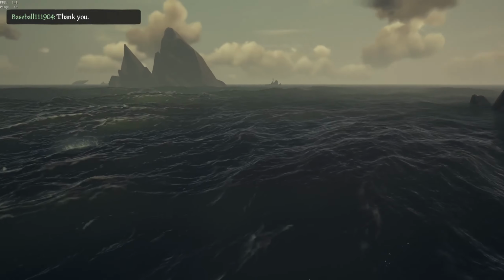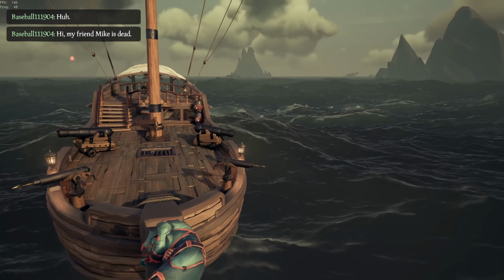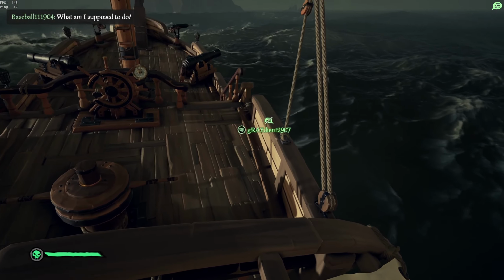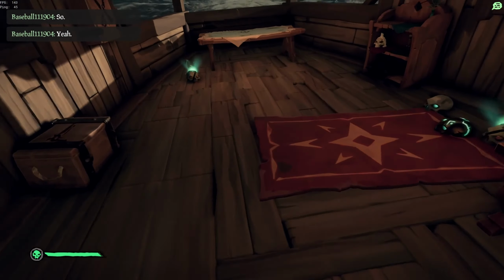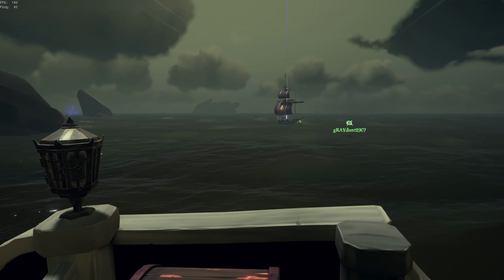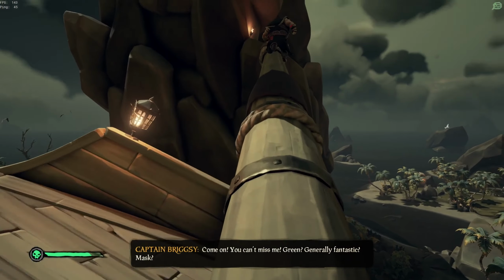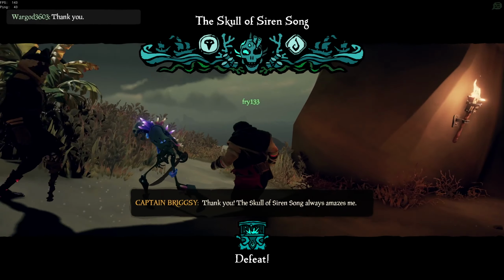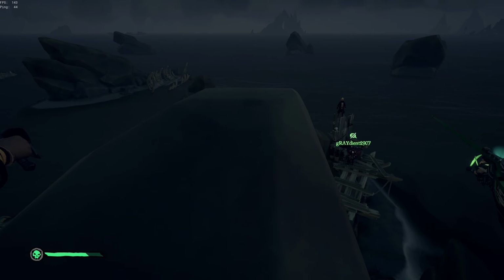Karma Deficit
PC Specs 2023:
GIGABYTE X670 AORUS ELITE AX ATX
G.SKILL 64gig 6000 C36 RJ B (16gig X 4) DDR5
DEEPCOOL LT720 360MM AIO COOLER
WD Black NVMe m.2 SSD 2TB
Samsung 980 Pro NVMe M.2 SSD 2TB
WD Blue SN550 1TB (WDS100T2B0C) M.2 NVMe
LIANLI LANCOOL 216 TG ATX RGB BK Case
EVGA SuperNOVA 1000 GT Fully Modular Power Supply